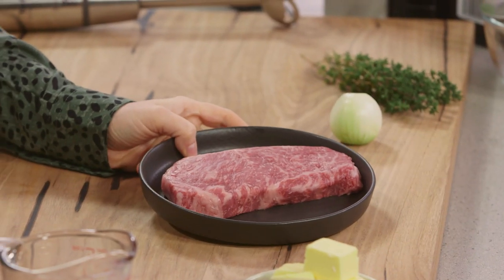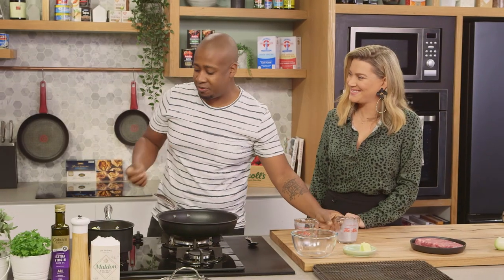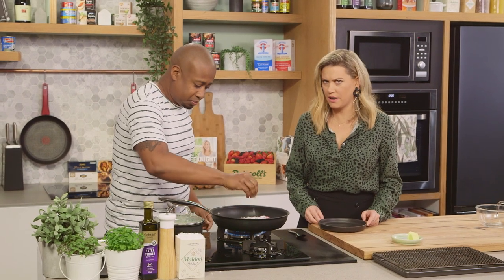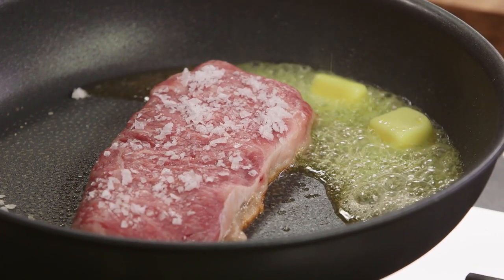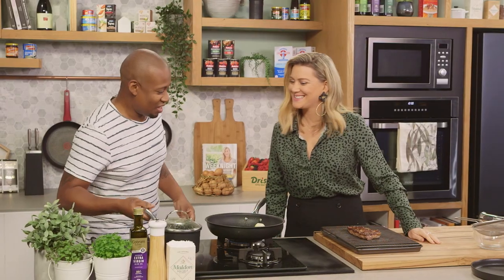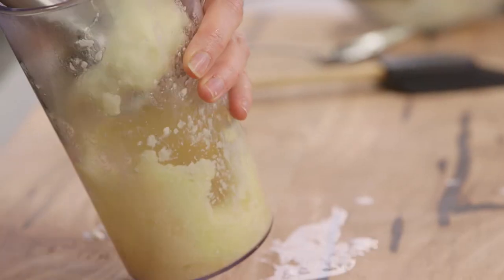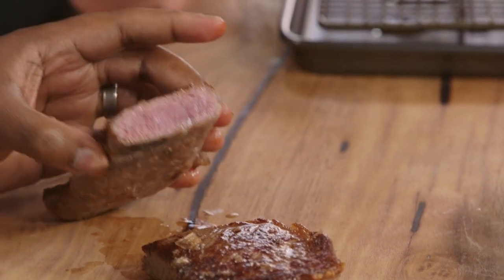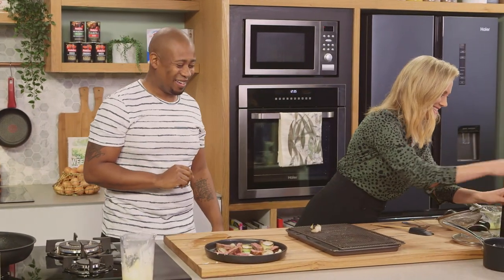Wagyu Sirloin & Parsnips | Everyday Gourmet S10 Ep49